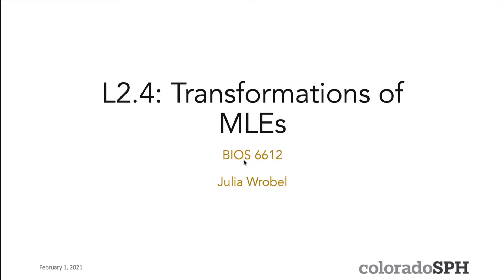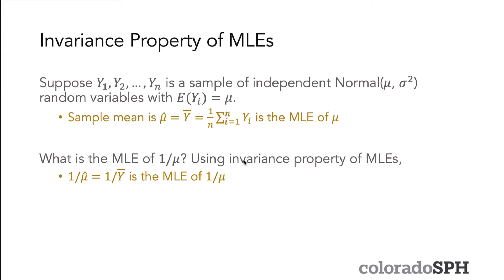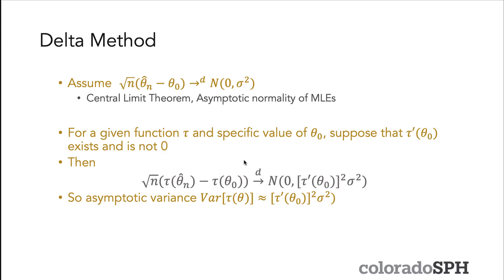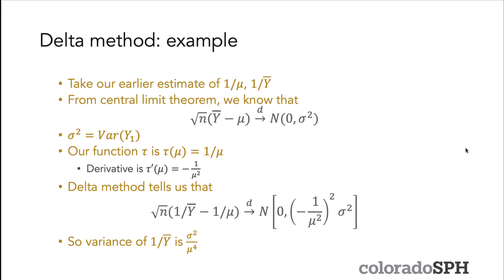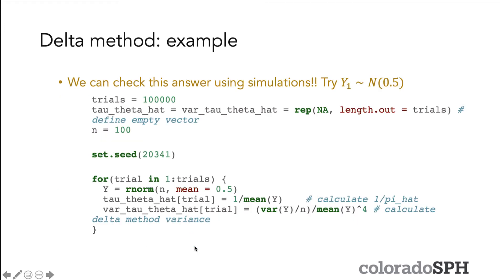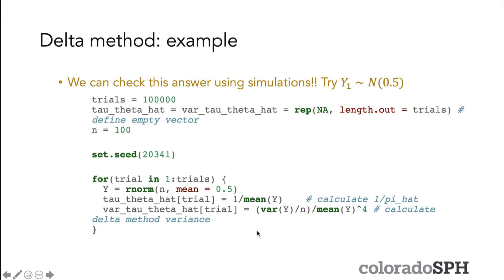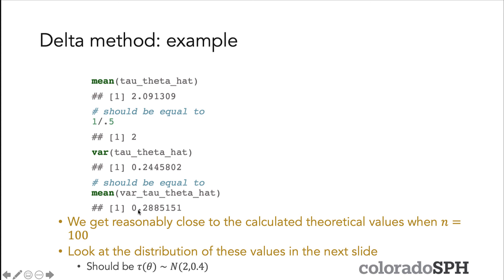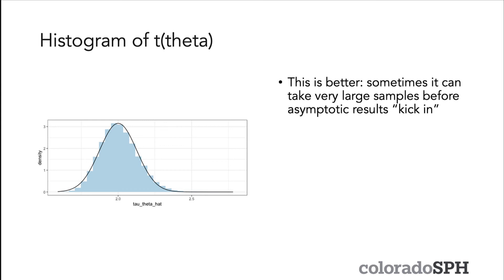L2.4 Delta Method and Invariance of MLEs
Table of Contents:

00:00 - L2.4: Transformations of MLEs
00:09 - Overview
01:33 - Variance of MLE transformations
01:52 - Delta Method
07:25 - Histogram of t(theta)